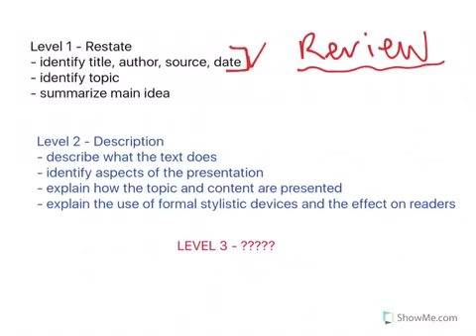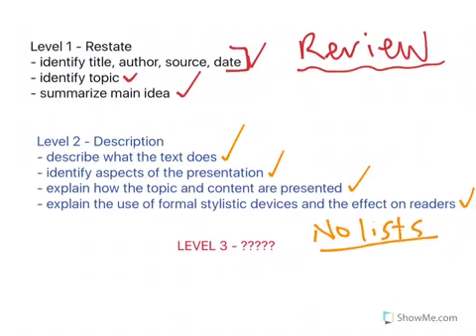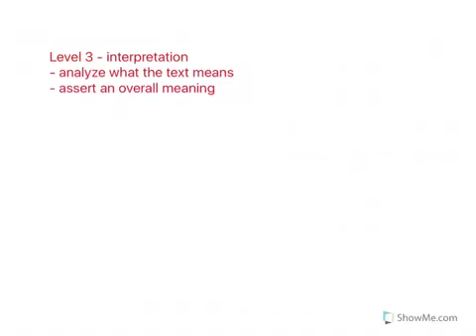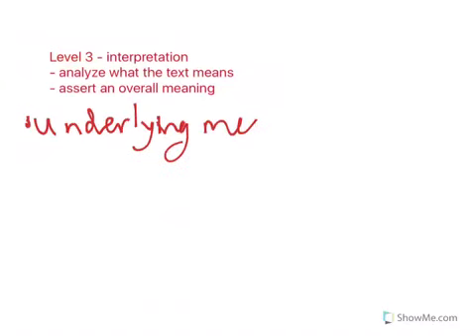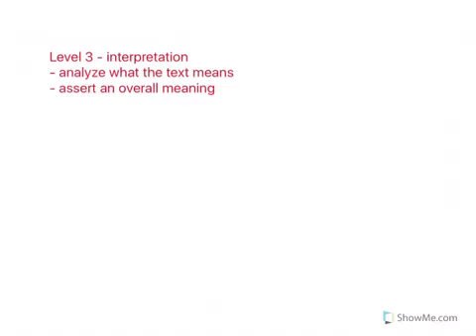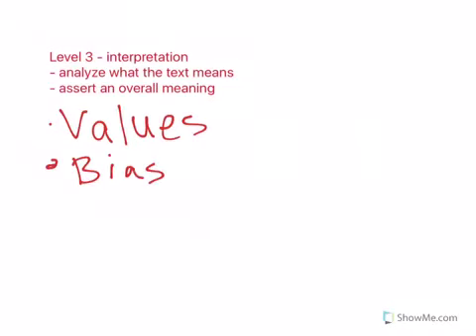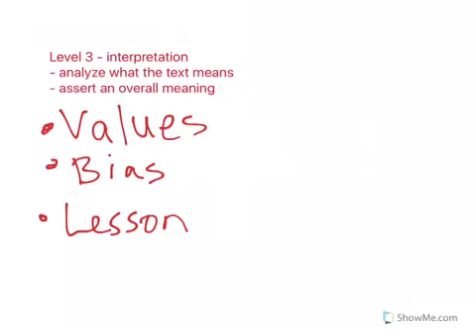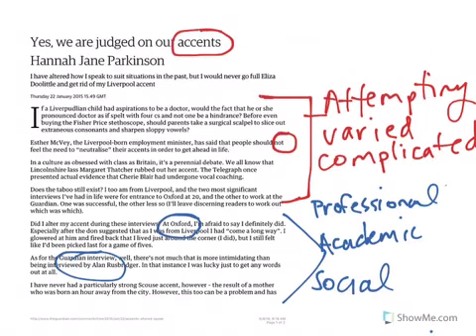Video 3 of 3 - Paper 1 textual analysis preparation - level 3 response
Level 3 response - interpretation: analyze what a text means; assert an overall meaning. Comment about what values, bias, and/lessons that can be derived from the text.